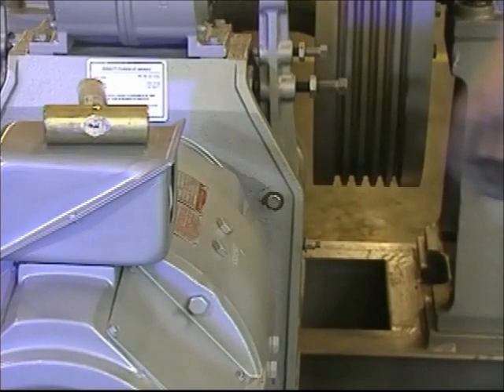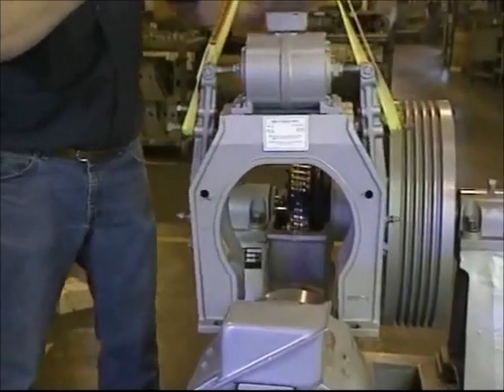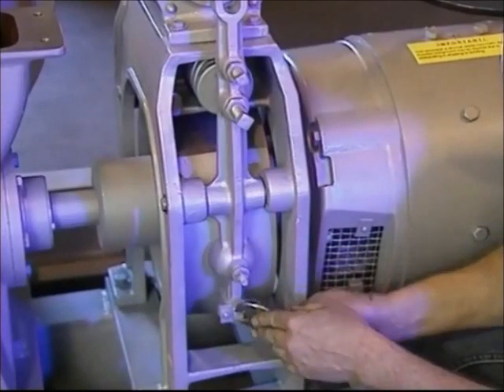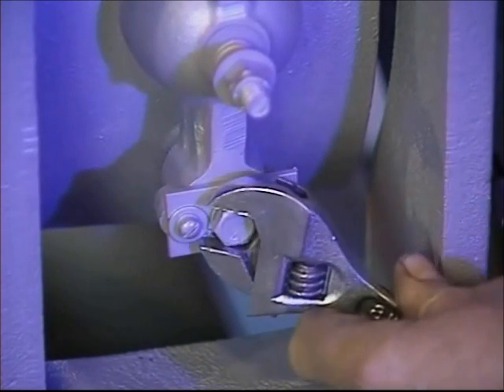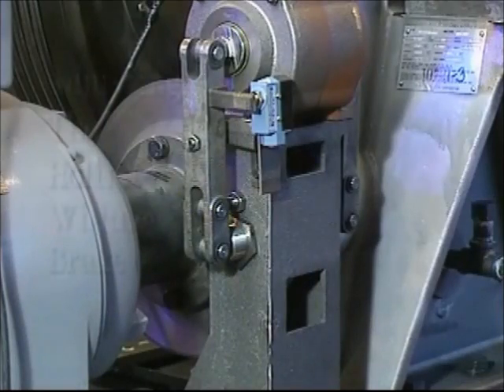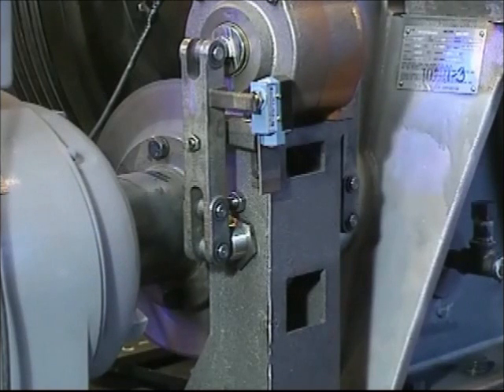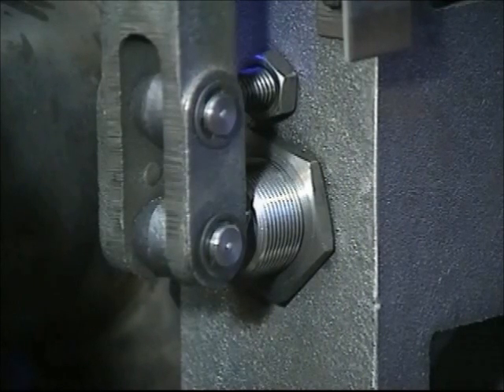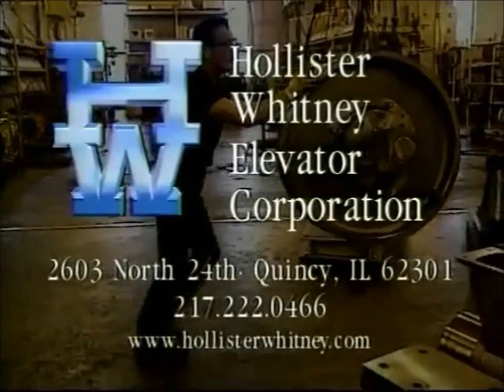Change and adjust Elevator Machine Brakes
How to change and adjust drum and disc brakes on an elevator machine.